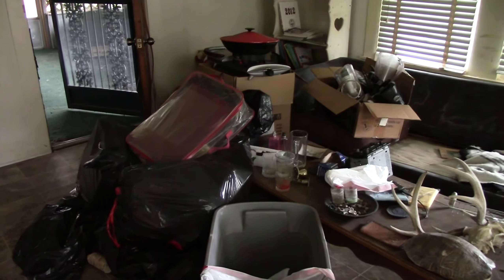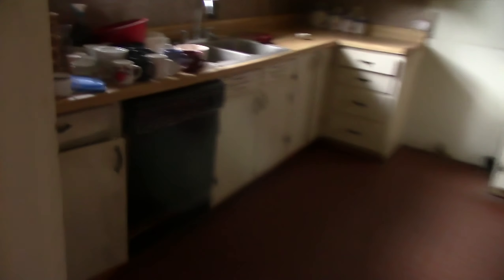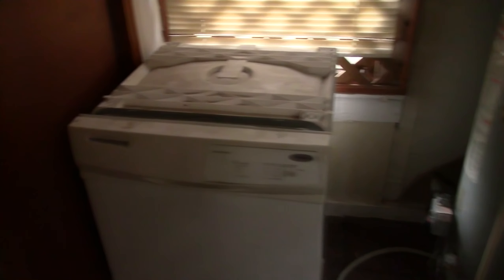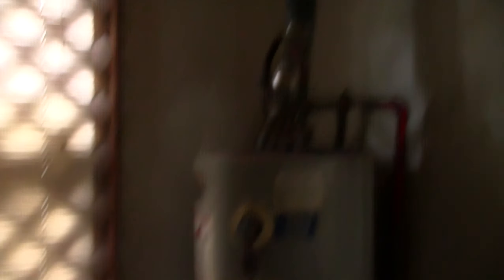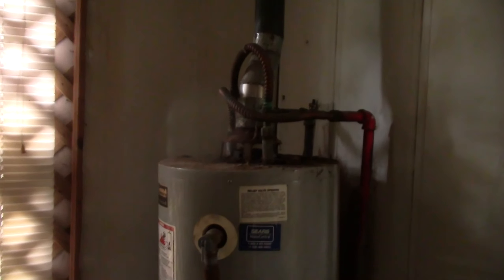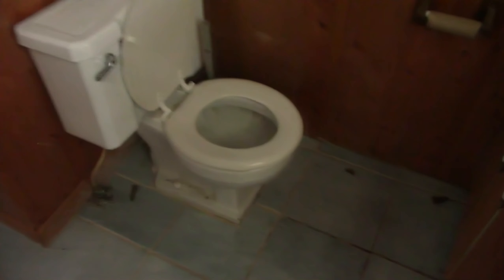MY maybie future house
this video was slapped to gether so it not to gud